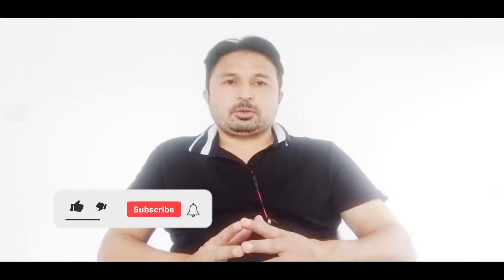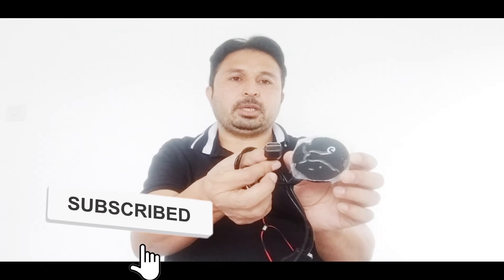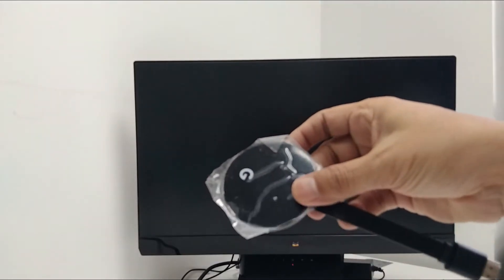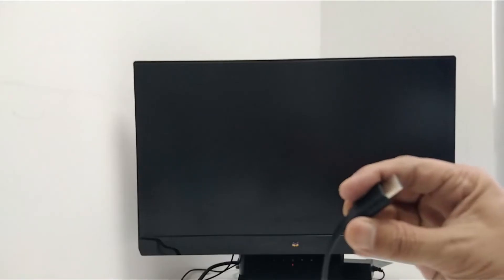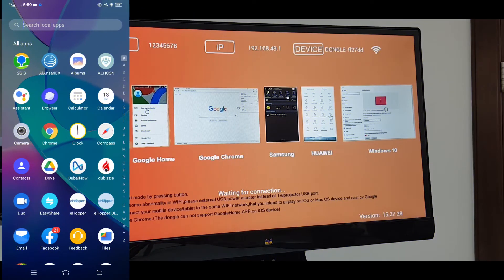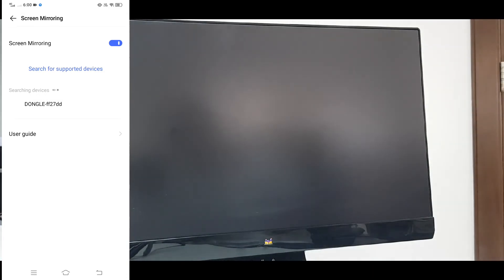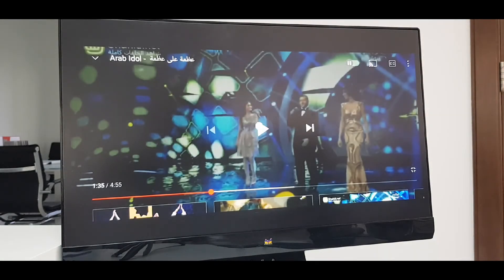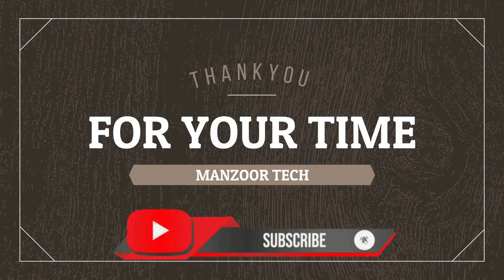How to Setup Google Chromecast | Cast Your Phone to Monitor | Cast Phone Wirelessly | Wireless HDMI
This video is about how to setup the Google Chromecast. You can simply cast your phone to monitor or LCD wirelessly. You can also cast your Laptop wirelessly to LCD or monitor. It works as a wireless HDMI. The same process for Anycast device.